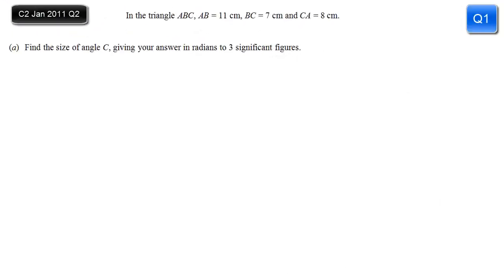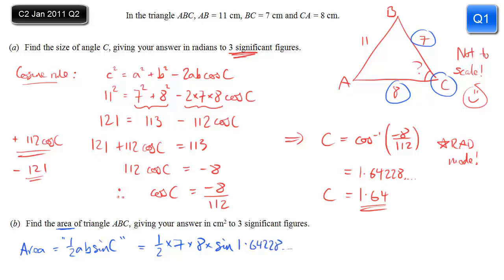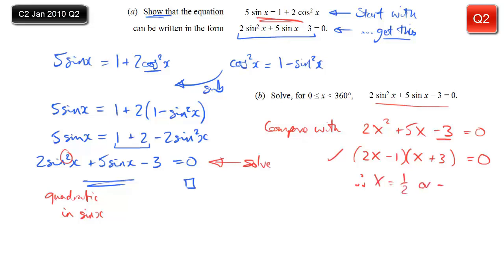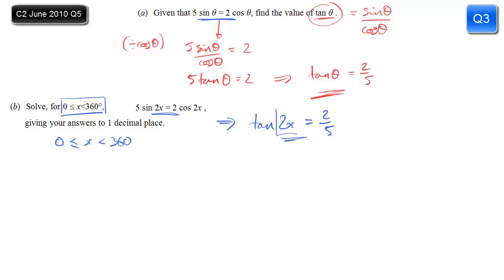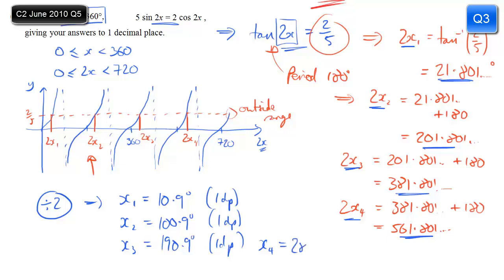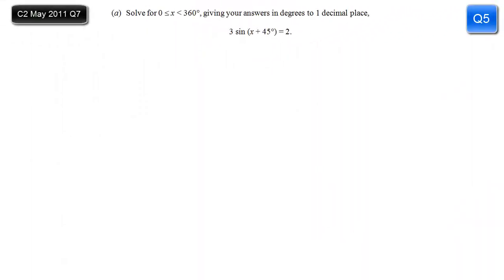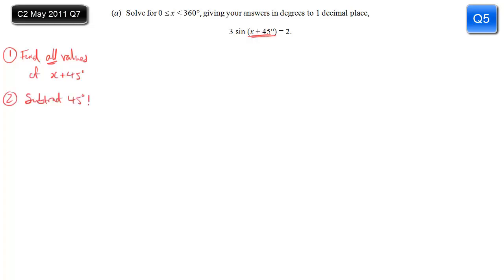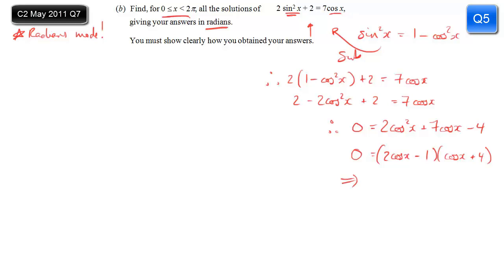C1&2 Test 7 Solutions - Trigonometry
Worked solutions to the last Core test of the year - Trigonometry. Hope you find them useful!